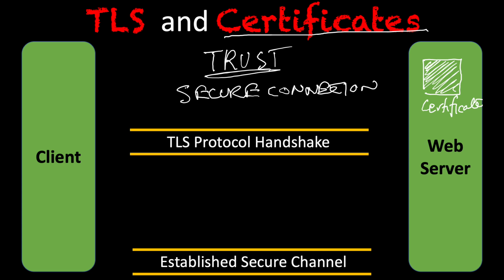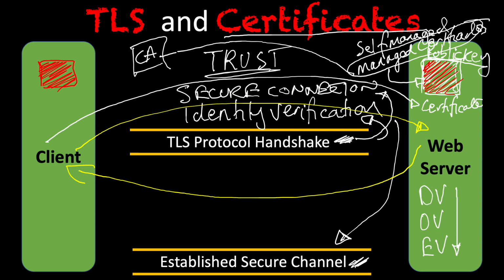TLS and Certificates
This video describes why TLS Certificates are important and how it helps to build Trust using a secure connection and verifying identity. The video also talks about the difference between managed and self managed certificates and also talks about the 3 different types of TLS certificates which are Domain Validation Certificates, Organization Validation Certificates and Extended Validation Certificates. The video also talks about both certificates on the the server and on the client and how a Certificate Authority (CA) plays an important role of certificate issuance.